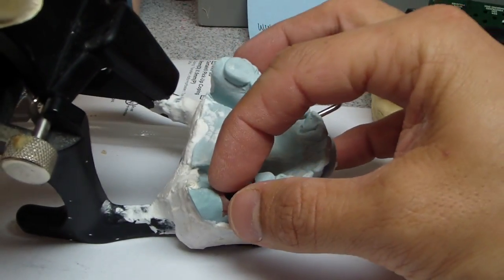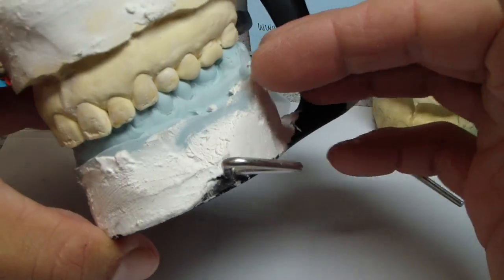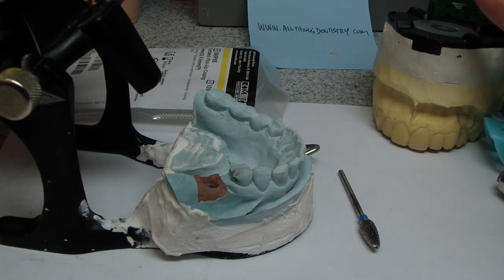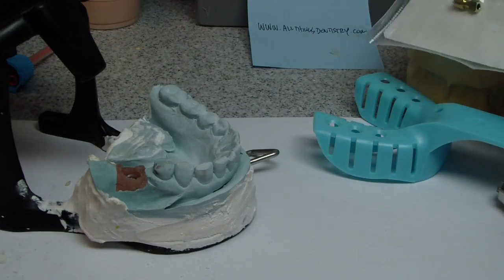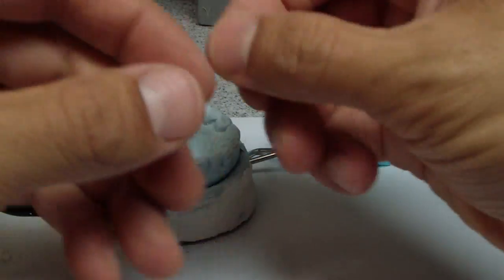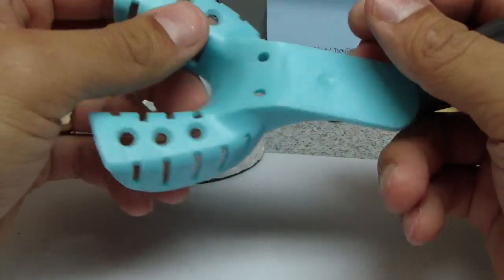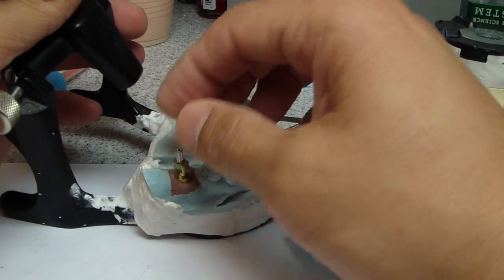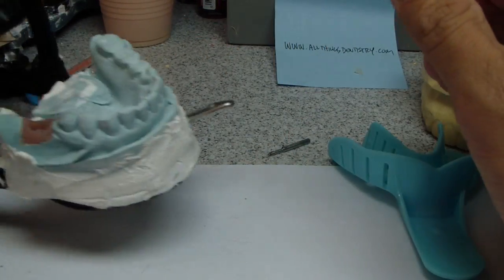Implant Open Tray Impression Technique Prep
Here I'm just prepping for the implant/tooth supported FDP preparation using an open tray impression coping.  The tray has to be minimally  prepared in order to access the coping screw once the impression has fully set. If we had a closed tray coping - things would be different!
This is a 3i implant and quite frankly, the design of the implant system is not the best - restoratively and placement speaking.  The "little fingers" that are at the apical portion of the abutment are a point of contention w/ both clinicians and lab techs.  They bend easily if the abutment is not placed into the lab analog or implant body properly, and the abutment can spin easily if seating is difficult due to soft tissues, etc.  Compare to Nobel Biocare, which is really simple - 3 huge cams that can only be placed in 3 ways - 2 which are incorrect.